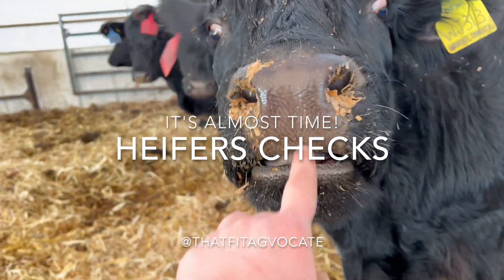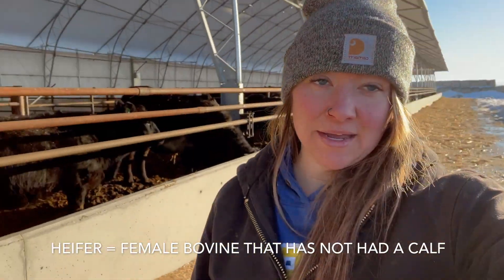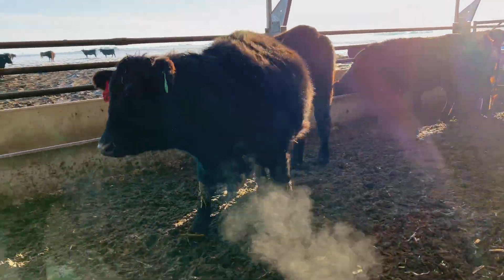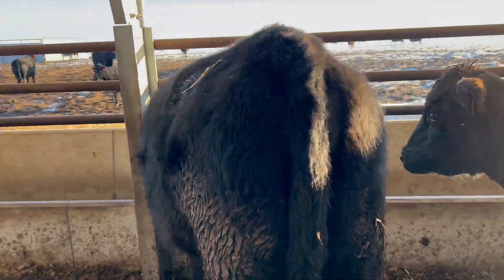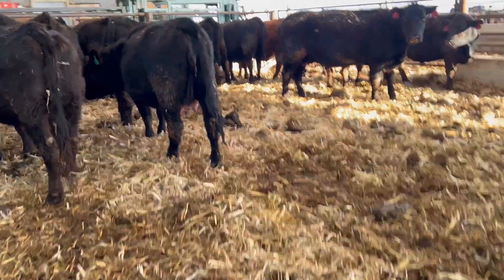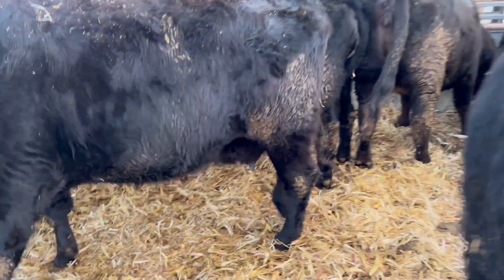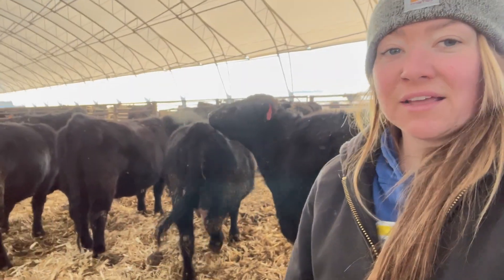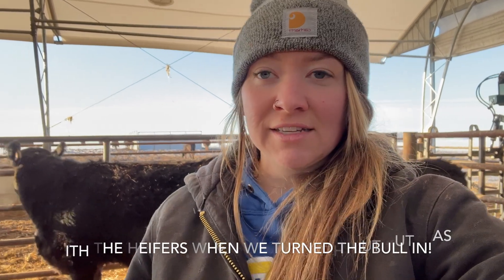Checking Heifers Because DUE DATE is VALENTINE'S DAY!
Well.. calving season is almost here. I'm honestly surprised that we don't have any calves yet. We have heifers due February 14, which is TOMORROW! Then a group of cows at the end of February and more cows in March + April. The chaos is about to start!! For more behind the scenes, I'll be sharing it all in my Instagram stories too! @thatfitagvocate :)